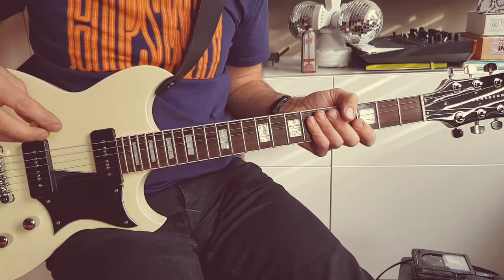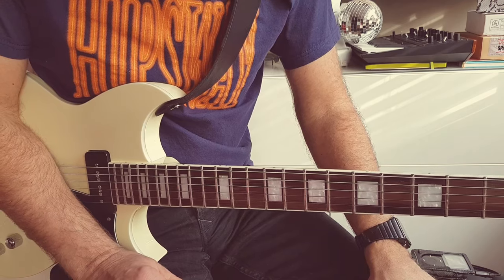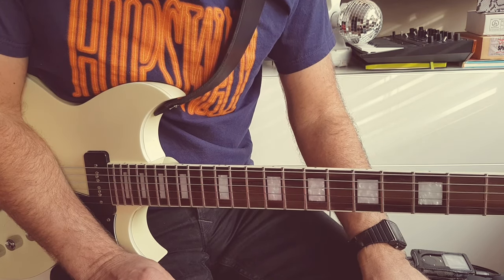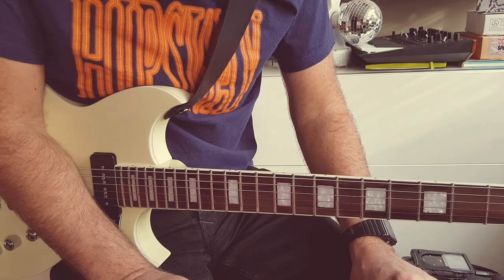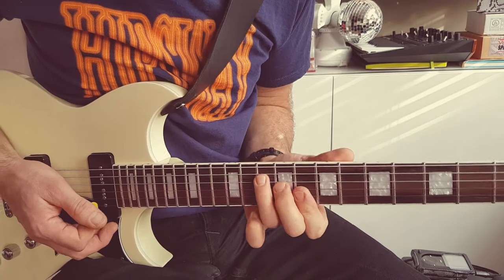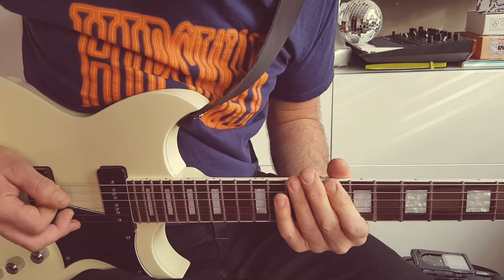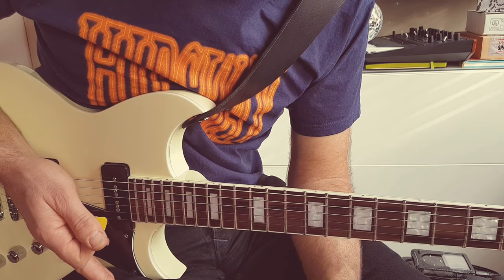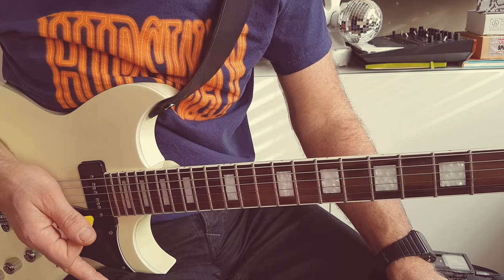HIPSWAY - LONG WHITE CAR (GUITAR SOLO PLAYTHROUGH)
Pim shows how the solo was played.